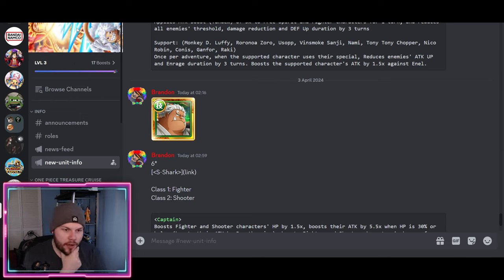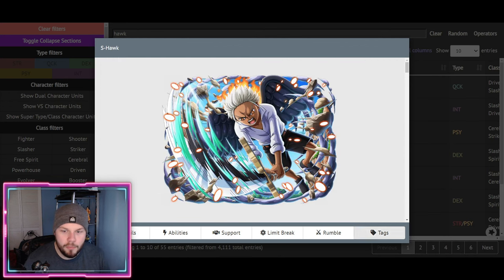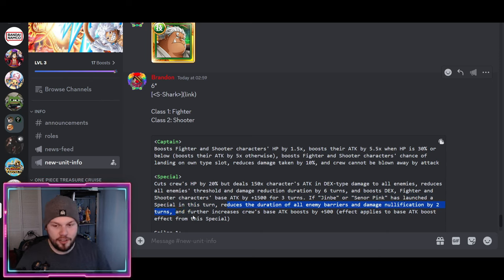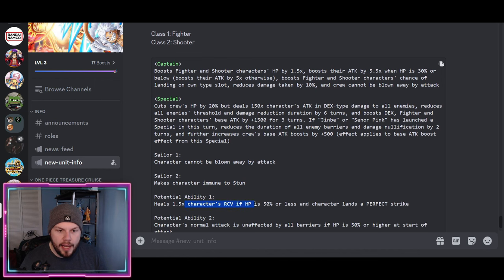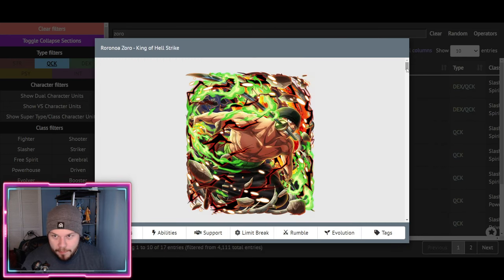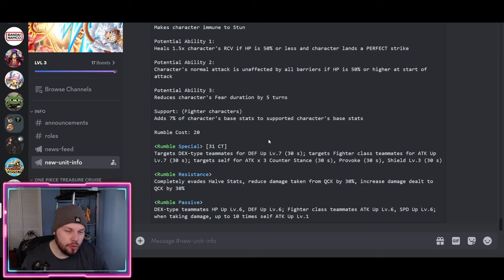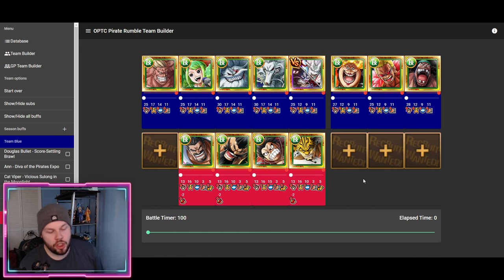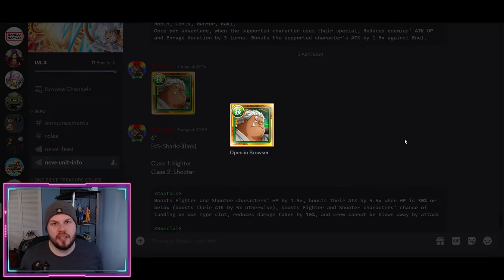S-SHARK DEBUTS! Another Seraphim Arrives! OPTC Fearsome Foes!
Video Title: S-SHARK DEBUTS! Another Seraphim Arrives! OPTC Fearsome Foes!

New World:
Angel Nuno
Sir Pentious
TheLordShiro

Grand Line:
Ericv
Joe Dent
Malav Shah

East Blue:
Karissa Thomas
Karl Roy